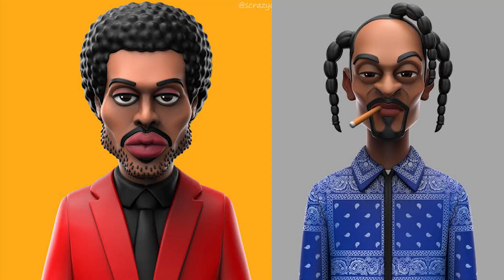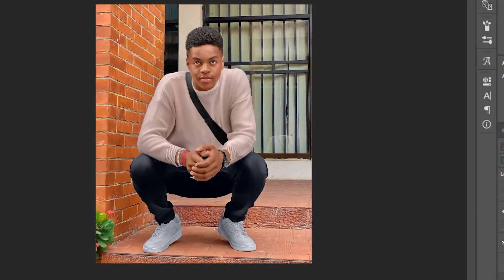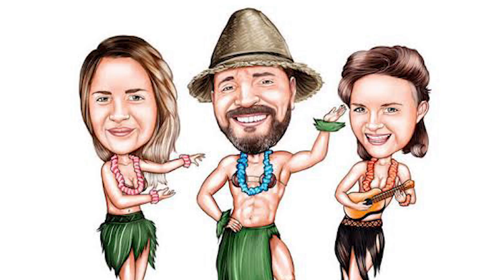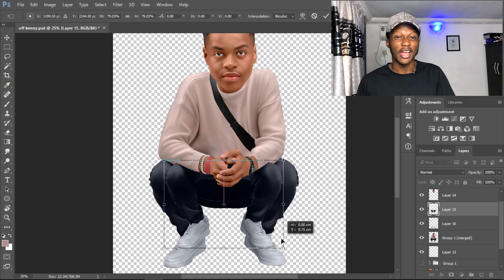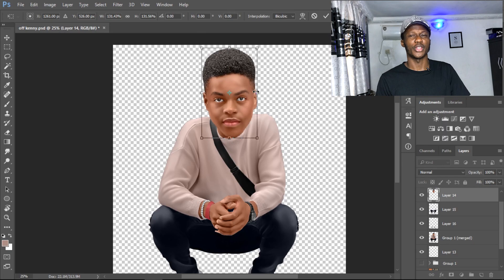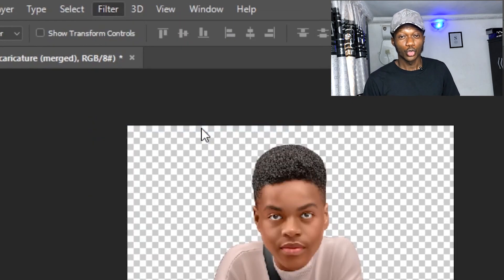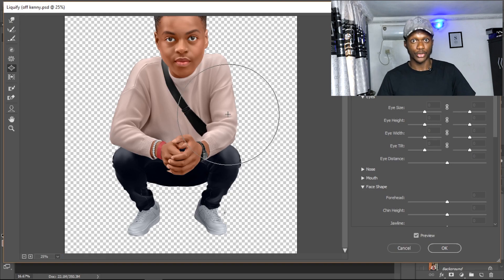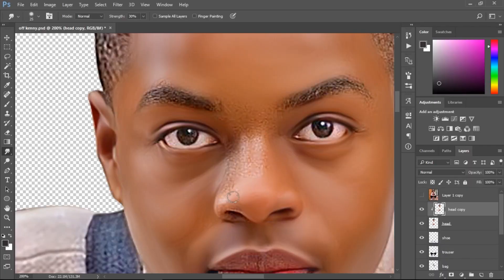How to Make a Caricature in Photoshop: Tips and Tricks for Beginners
There are ways to make caricatures in photoshop and this video is a breakdown of how to make a caricature in photoshop; the tip and tricks for an absolute beginner

Kindly join my Telegram community

check me out on IG too